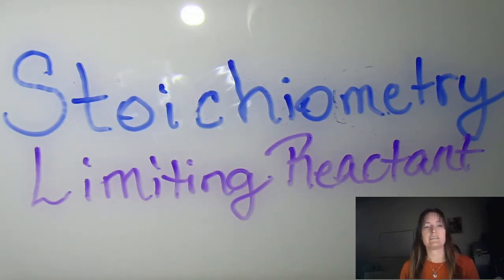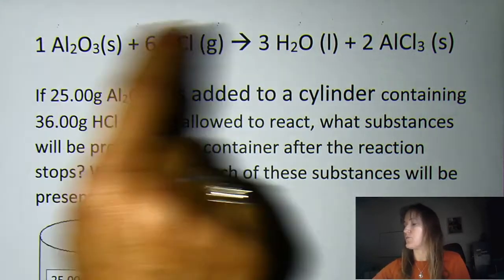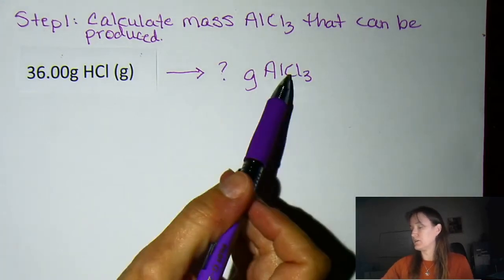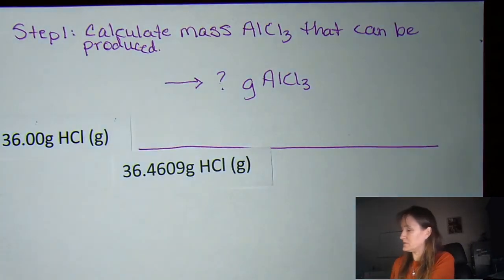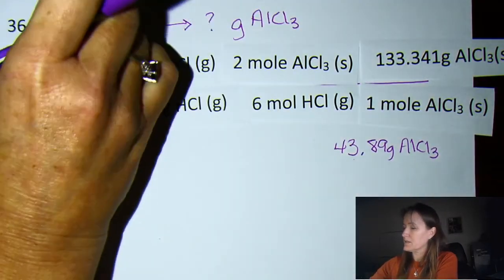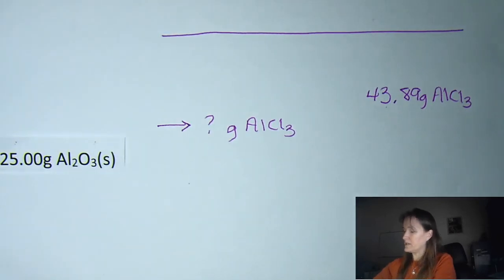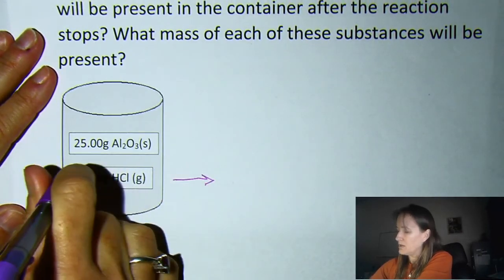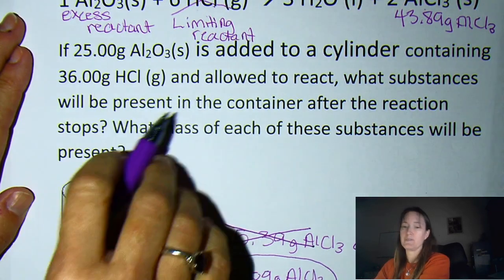Limiting Reactant Example Part 1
In this video, we will look at how to begin a stoichiometry problem when given the amounts of both reactants. We will calculate the possible mass of one of the products and determine which reactant is the limiting reactant